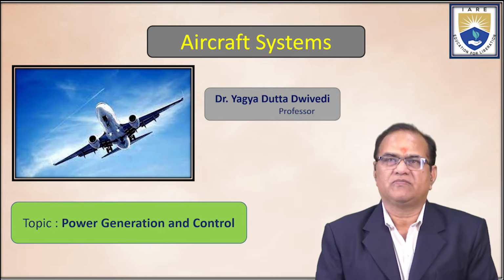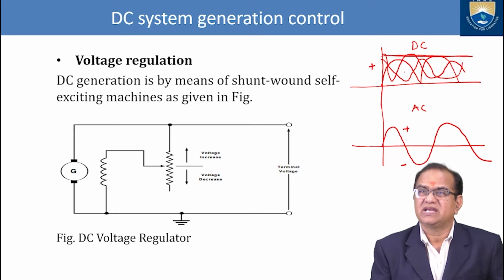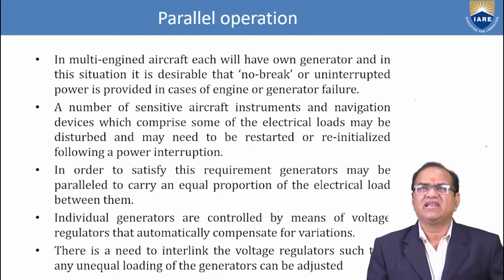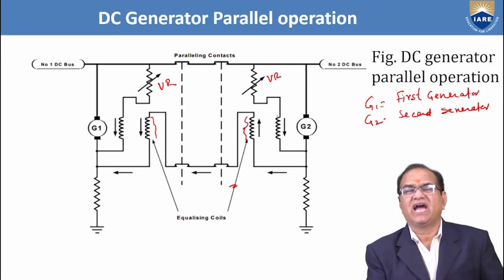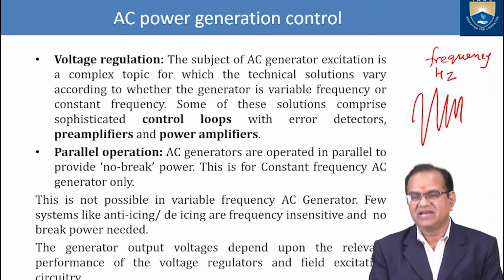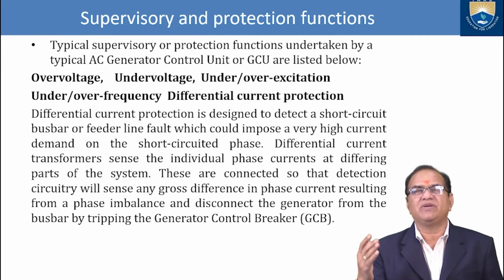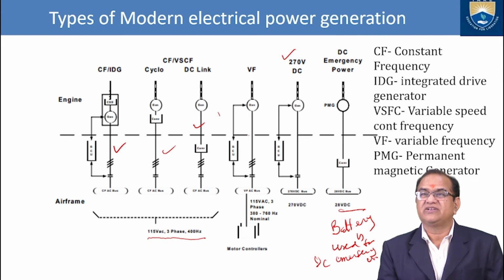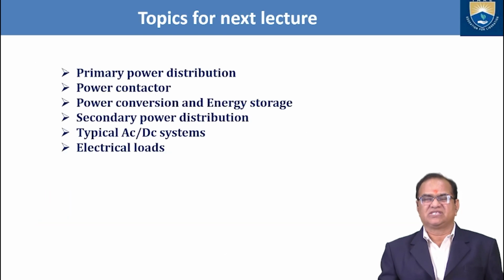Power Generation and Control by Dr. YD Dwivedhi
Power Generation and Control by Dr. YD Dwivedhi | IARE

Telangana, India.